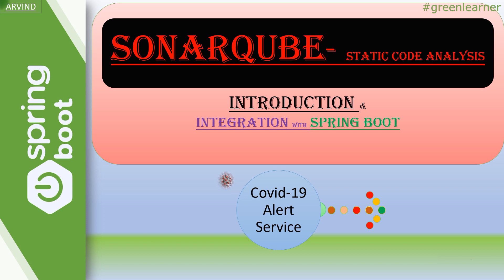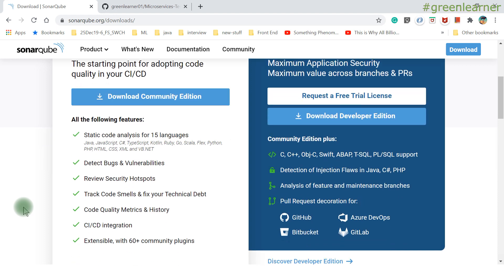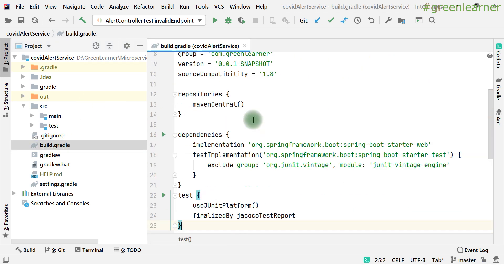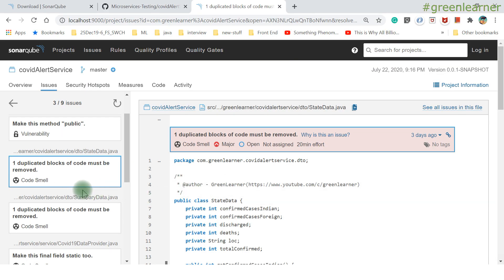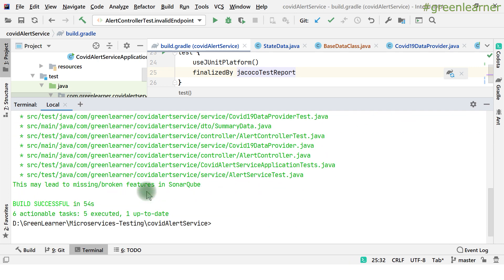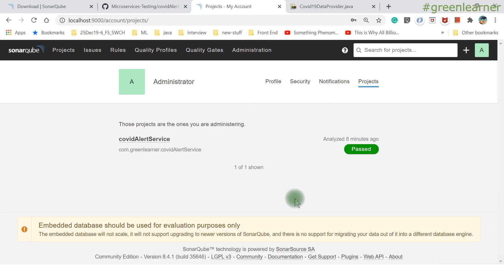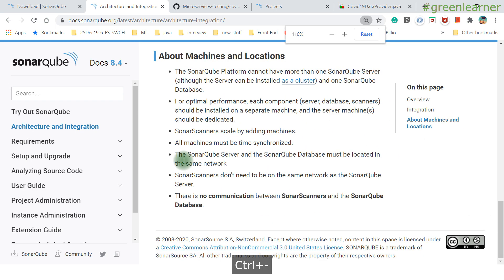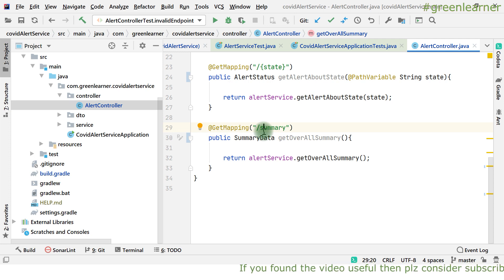Sonarqube- Introduction & Server Setup || Integration with Spring Boot || Static Code Analysis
👉 SonarLint - Plugin to do the static code analysis locally in the IDE without pushing the code to Sonar server

IDE - IntelliJ IDEA 2020.1.2 (Community Edition)
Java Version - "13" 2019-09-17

Cheers!!
Happy Coding!!